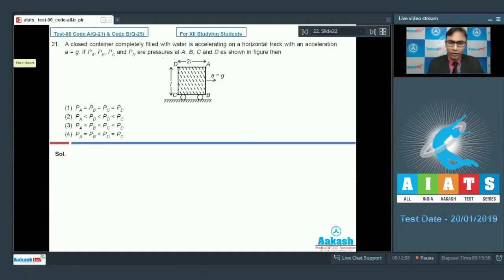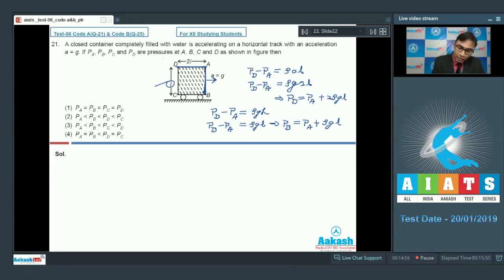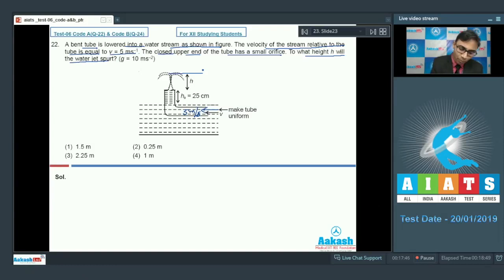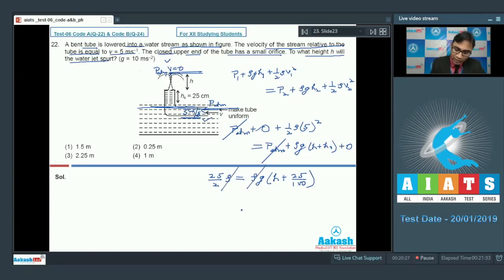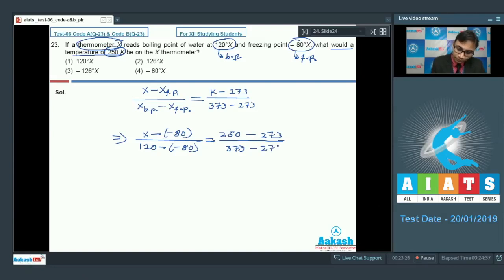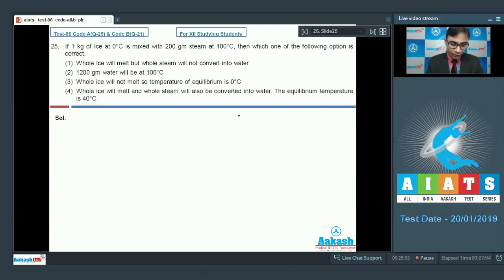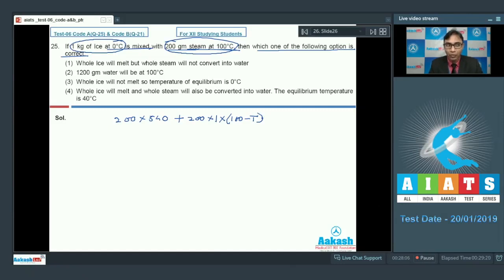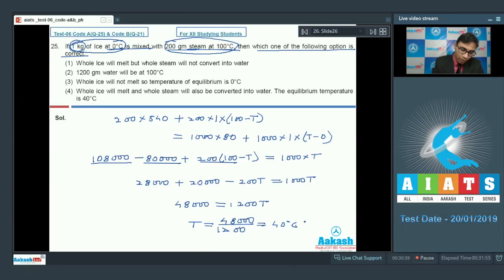AIATS TEST 06 Code A&B For XII Studying Students PHYSICS MEDICAL 2019 Q21 to 25